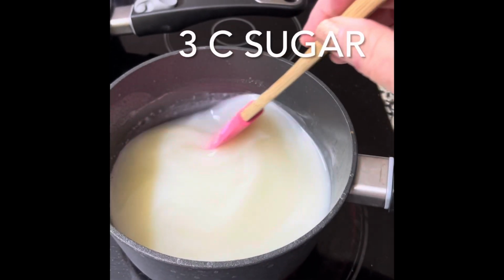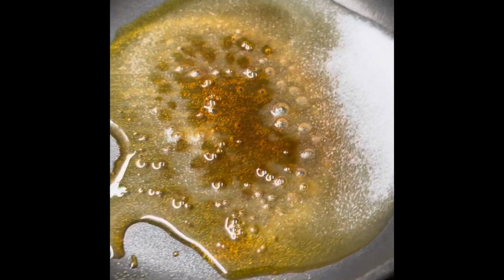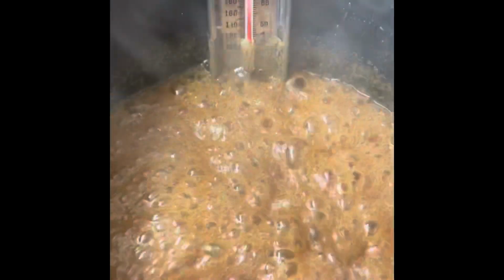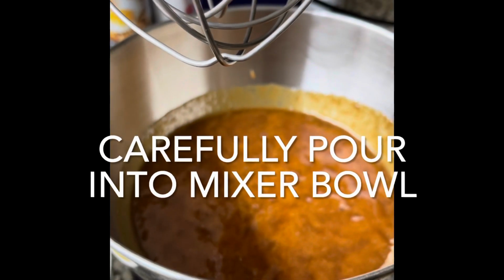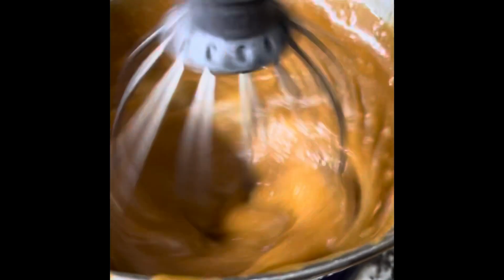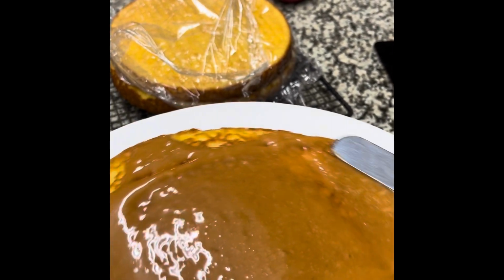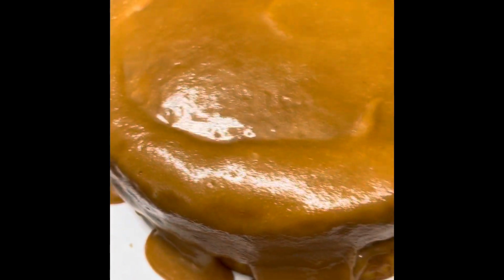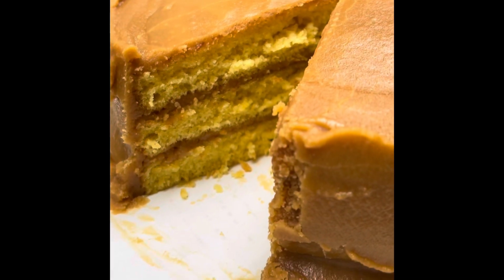Old Fashioned Southern Caramel Cake Icing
Add this Rich, Sweet, Buttery Caramel Icing like Grandma used to make to your prebaked and cooled Vanilla cake (yellow cake) layers, either 3 or split into 6 layers (always stack cut sides down and ice on finished sides only).

It will serve a lot because it’s very rich and sweet and I recommend a glass of ice cold milk to go with it. Eat slowly and savor each bite!!

You’ll need a candy thermometer and

3 c Sugar
1 & 1/3 c Whole Milk
 To put on Med high heat in 4-5 qt stock pot with high sides

1/4 c + 1Tbsp Sugar - for Caramel in am skillet

1 1/2 sticks cold, unsalted butter, but can use salted if you like

1/2 tsp good pure vanilla

Enjoy!  Be careful cooking with boiling sugar
Watch the video for the instructions. Watch till the end. 😀

Very helpful in cake decorating